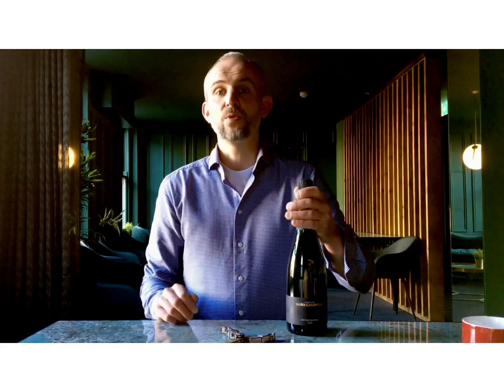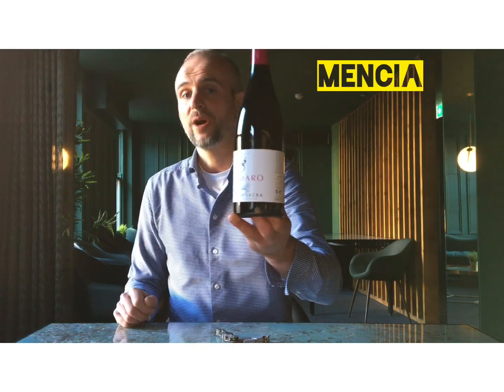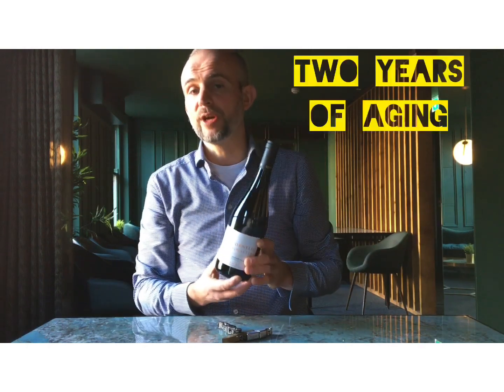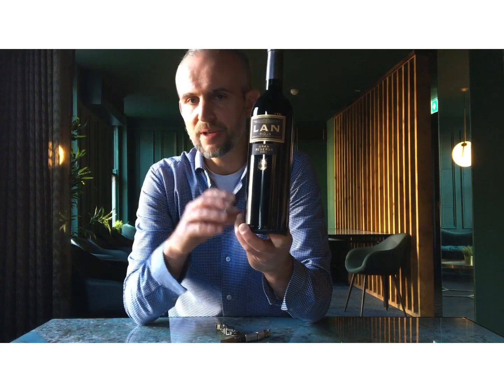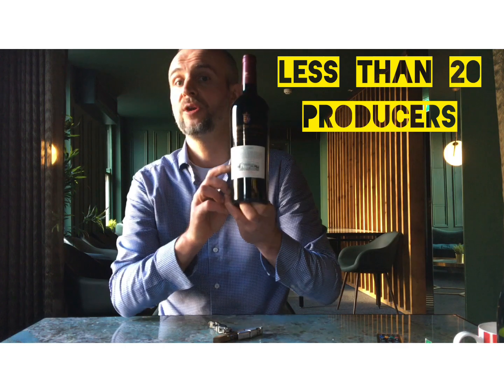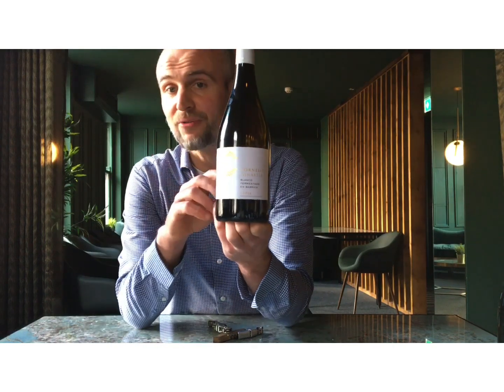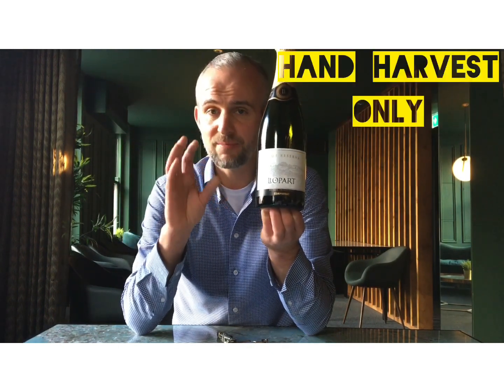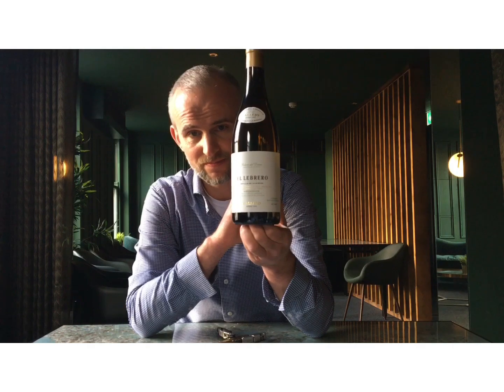12 Spanish Wine Terms that you should know.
This video was created for everyone who want to understand Spanish Wine terminology.
Sommelier explaind terms such as: joven, crianza, reserva, gran reserva, cosecha, roble, Rioja, Cava, Vino de Pago, Corpinnat and many more.